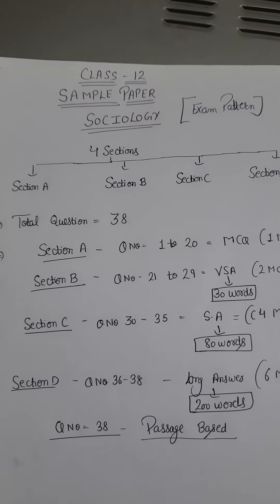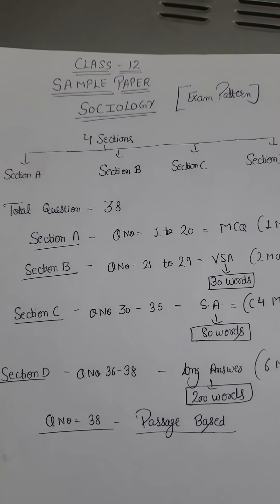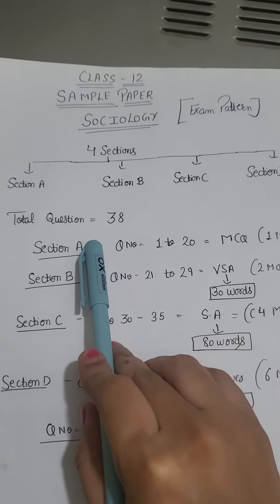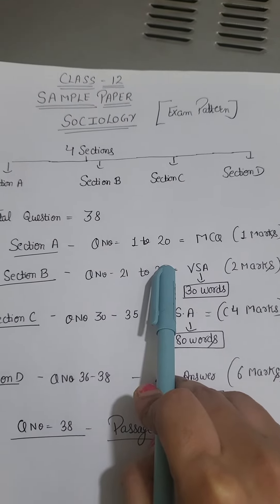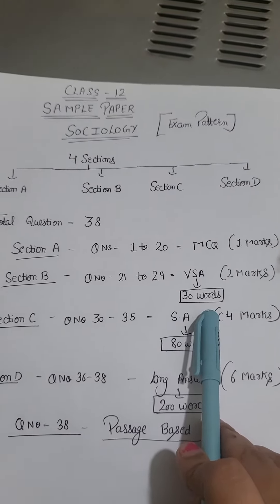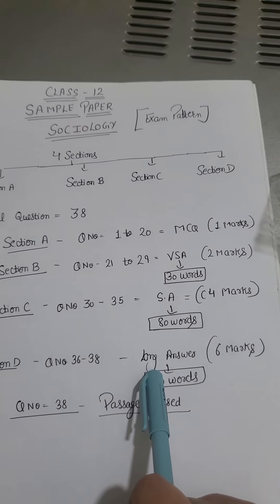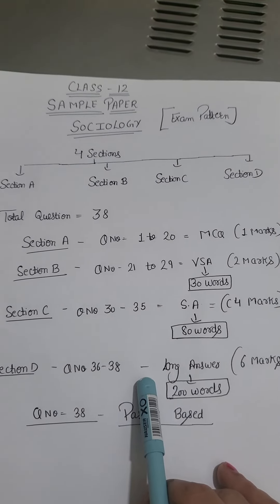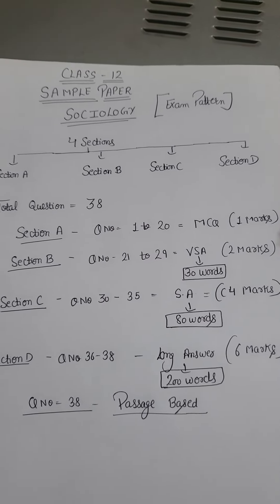CBSE SAMPLE PAPER ( LATEST RELEASE) || Class 12 Sociology SAMPLE PAPER || Exam Pattern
CBSE SAMPLE PAPER ( LATEST RELEASE) || Class 12 Sociology SAMPLE PAPER || Exam

Here in this video, we are going to  see the exam pattern of CBSE 12th Board exams and solve the sample paper.

UPPSC BEO ( खंड शिक्षा अधिकारी) PRELIMS SYLLABUS ||Full Coverage (Hindi & English Medium Both)

UPPSC BEO ( खंड शिक्षा अधिकारी) MAINS SYLLABUS ||Full Coverage (Hindi & English Medium Both)

IGNOU MA SOCIOLOGY || MSO-1 Imp Topics || Schumpeter Theory Of Emterprenuership (Innovation)

IGNOU MA SOCIOLOGY December 2022 || PREPARATION STRATEGY || Answer Writing Tips

IGNOU MA PUBLIC ADMINISTRATION || MPA-15 IMP TOPICS || Process Of Policy Analysis